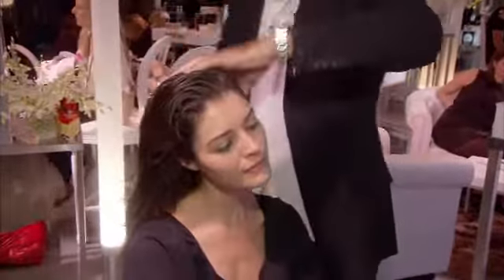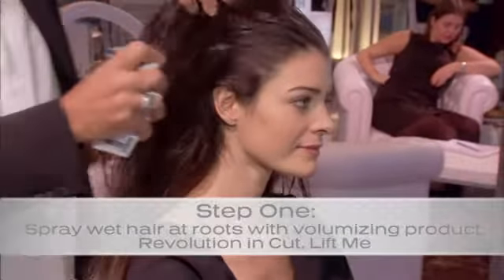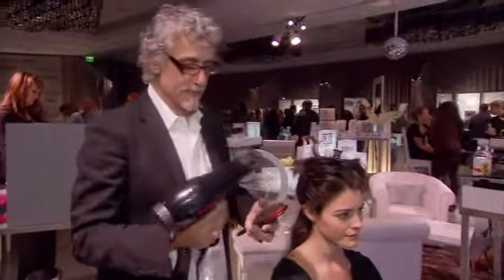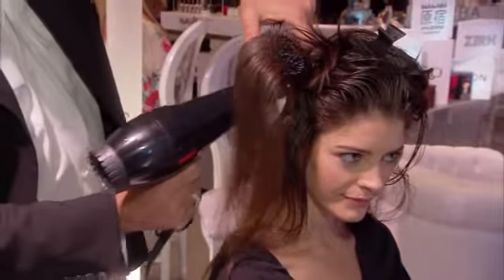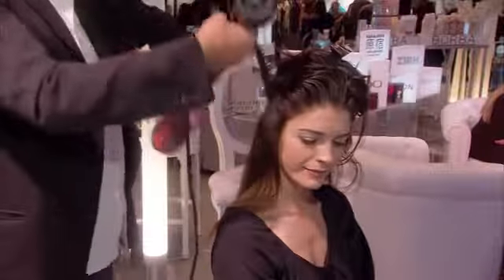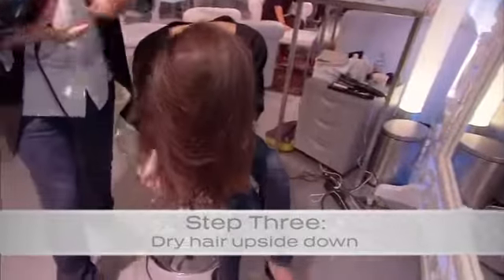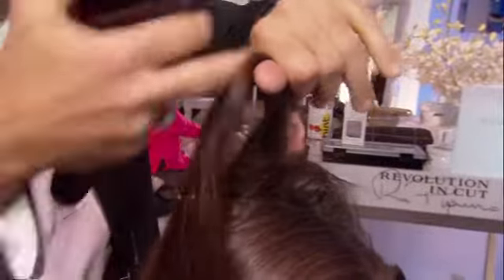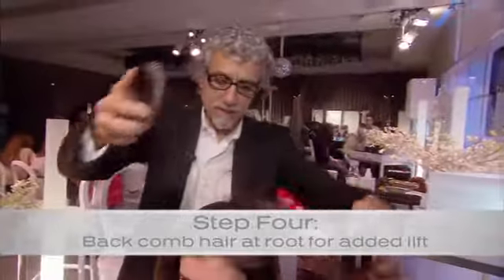Creating Volume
Ric Pipino, celebrity stylist, discusses how to create volume in your hair.